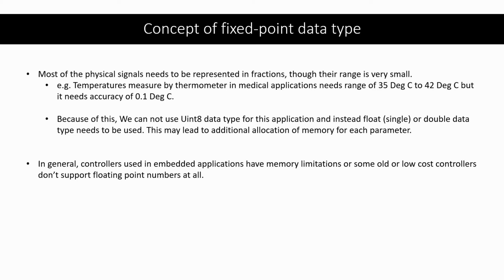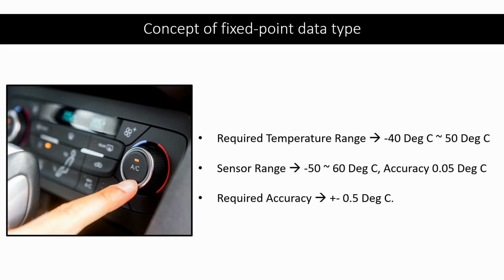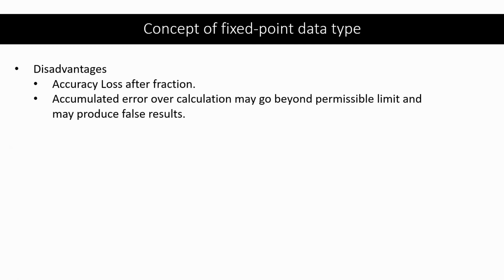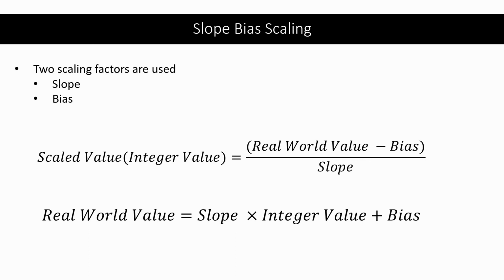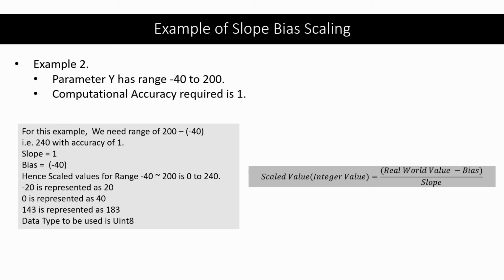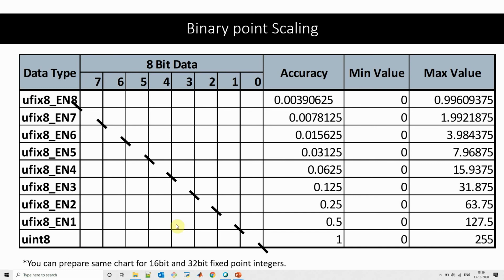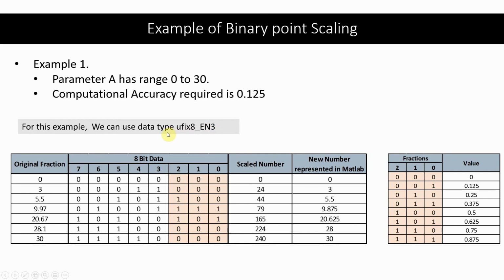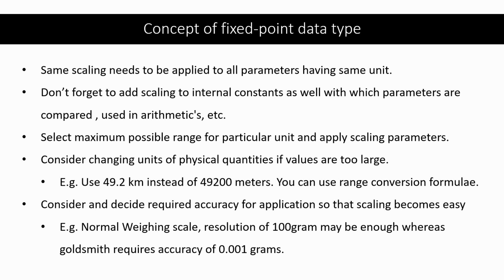Slope Bias and Binary point Scaling for fixed point Data Type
Overview of Slope Bias and Binary Scaling for fixed point Data Type

Please refer to below videos to know more about data types used in simulink.